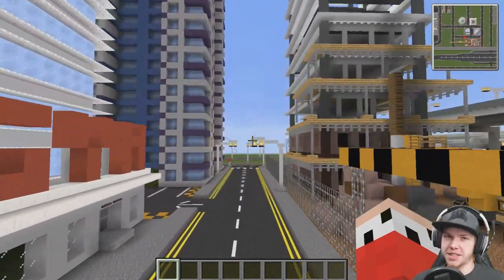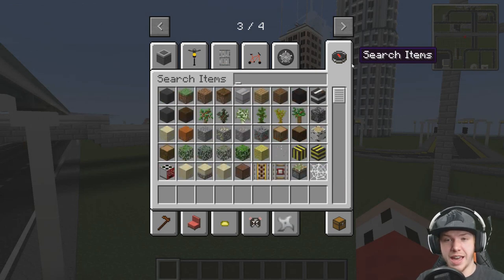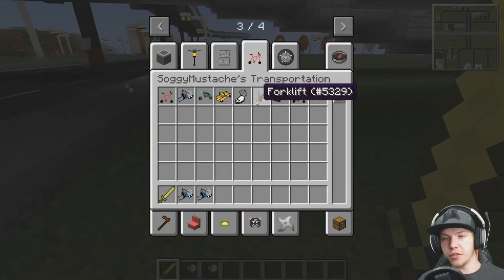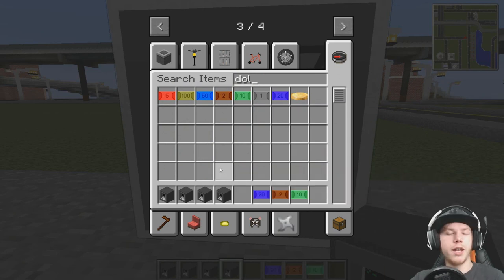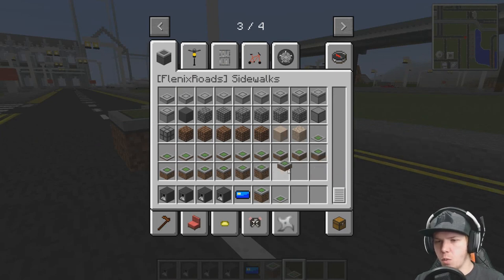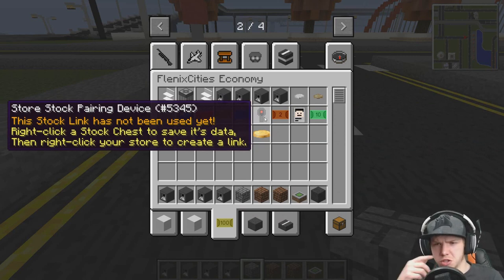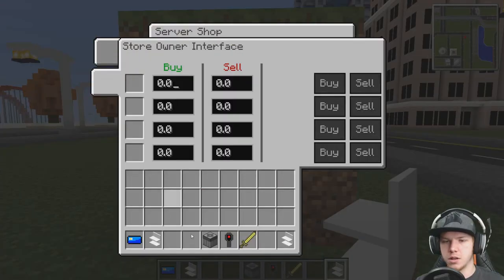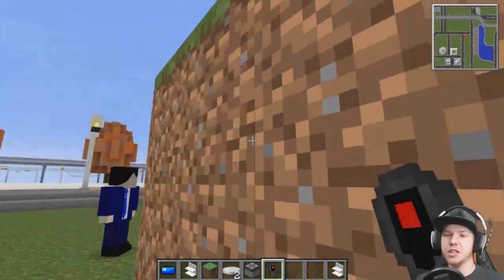How To Build A City :: Minecraft :: Xmas Chill Out :: E85 :: Z One N Only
Mods used in this series:
Forge 1.7.10
CustomNPCs
Reis Minimap Mods
World Edit
Flans Mod
MCHeli

Gamertag: Z One N Only

Cheers Guys.